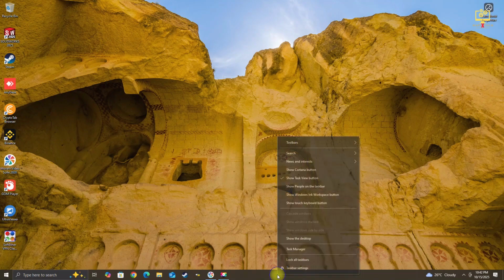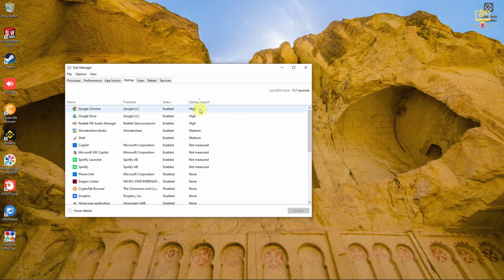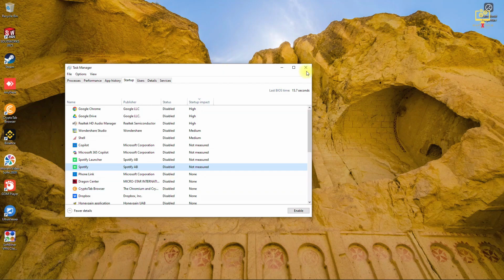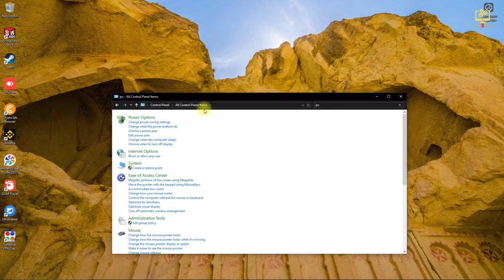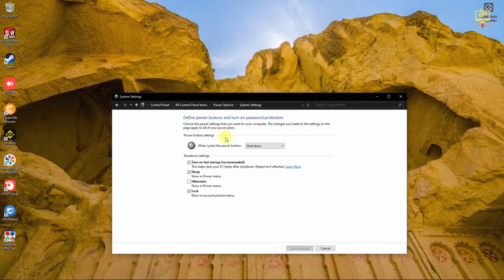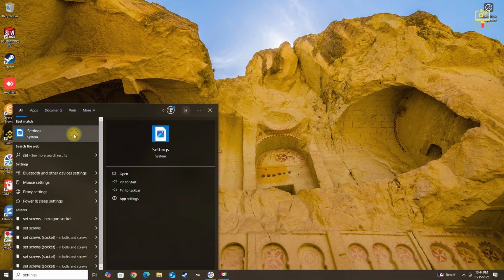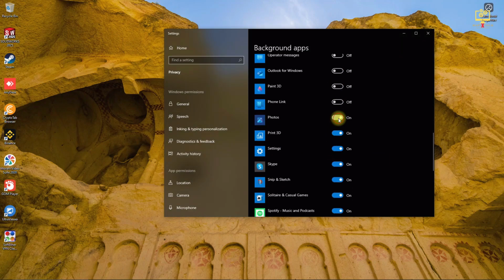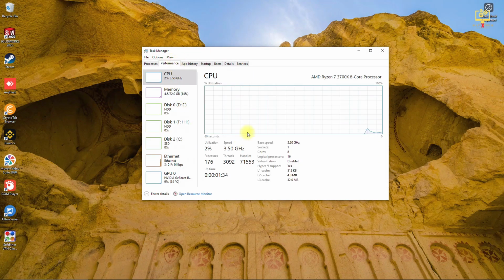Windows 10 Speed Boost Tricks Most People Don't Know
Your Windows 10 PC running slow? 😩💻
In this video, I’ll show you secret speed boost tricks most people don’t know! 🚀
These simple settings and optimizations will make your computer faster, smoother, and more responsive — no software needed! Speed boost

📌 Chapters:
00:00 Intro
00:06 Disable Start Up Program
00:35 Turn Off Fast Startup
01:02 Clean Background apps
01:25 Outro